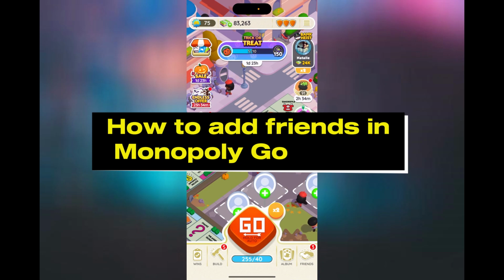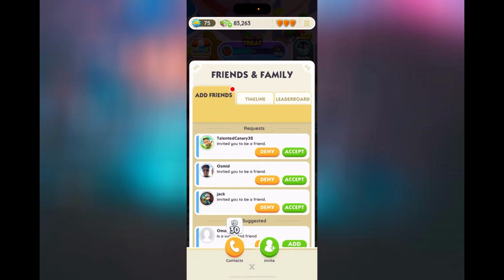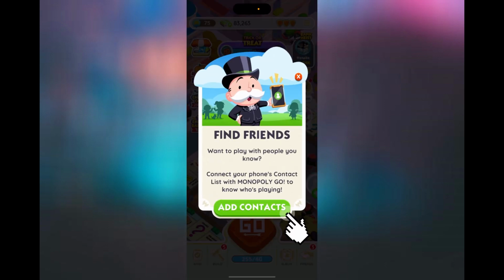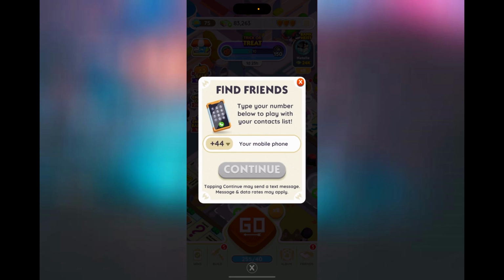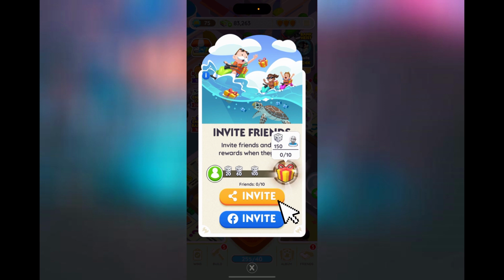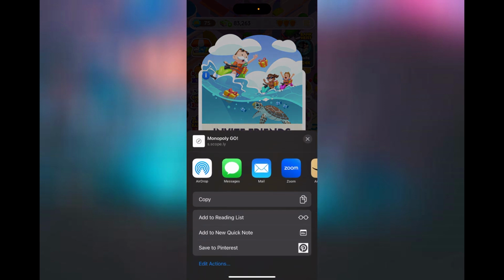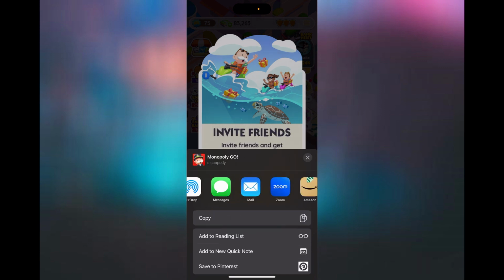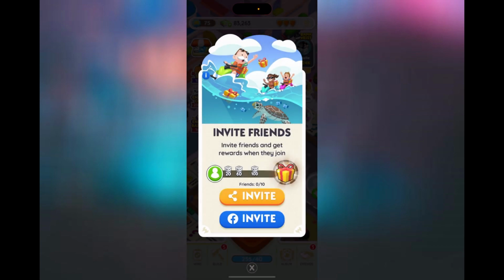How to Add Friends in Monopoly Go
In this video I will show you How to Add Friends in Monopoly Go

Do you want to add monopoly go friends? In this tutorial, we'll walk you through the process of connecting with fellow Monopoly Go enthusiasts, whether they're across the street or across the globe. This will show you to how to add friends in Monopoly Go